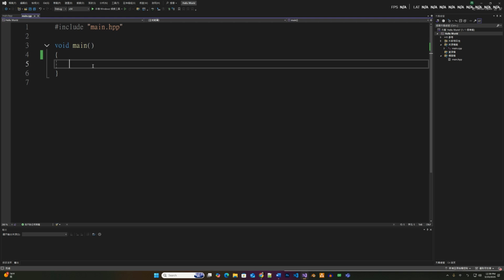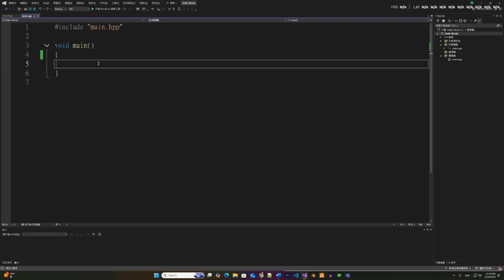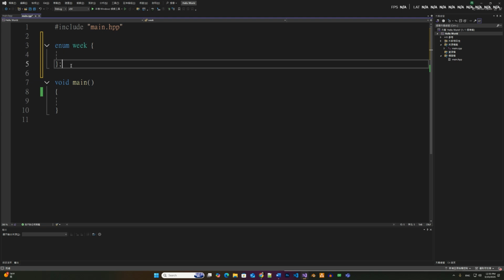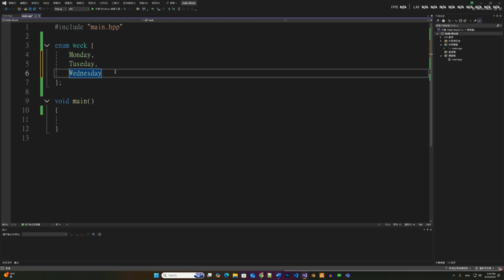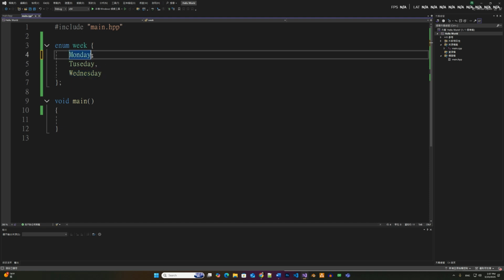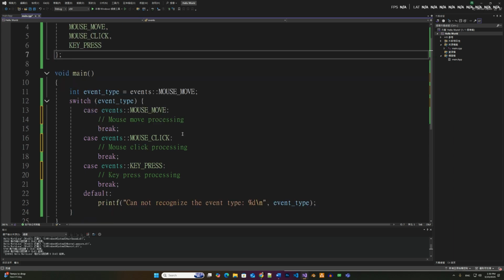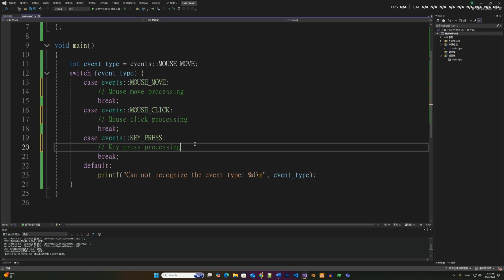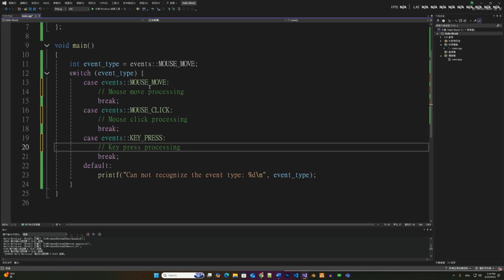C/C++ Tutorial for beginners - Lesson 11: Enumeration